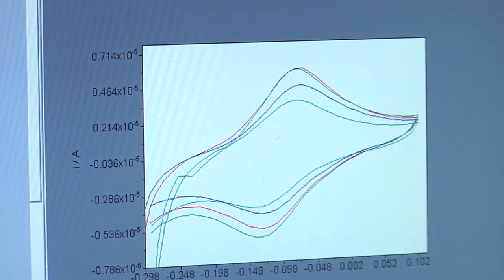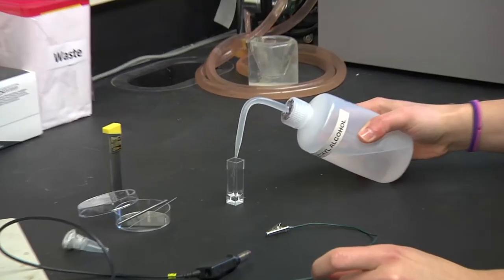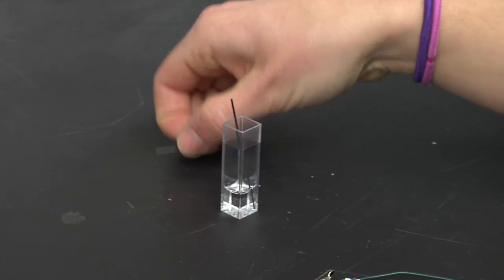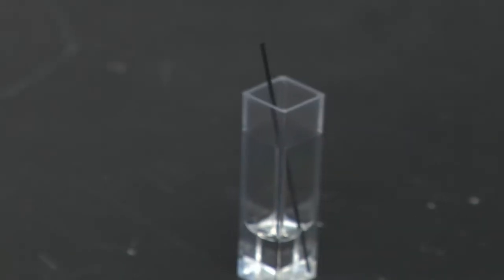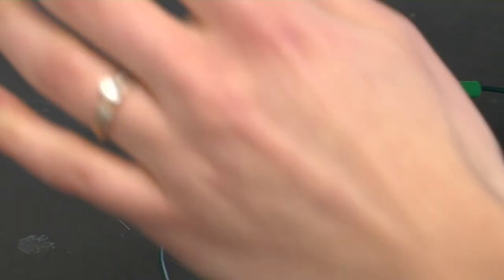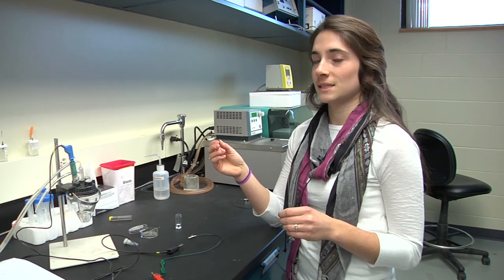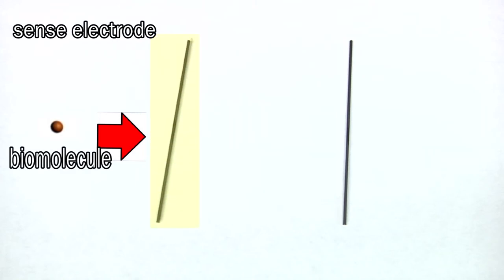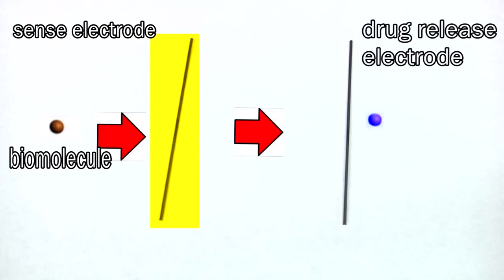Clarkson University Researchers Developing Personalized Medicine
Clarkson University researchers have developed a new way to personalize medicine, according to a report by the Royal Society of Chemistry.

The enzymatic logic system devised by Evgeny Katz, the Milton Kerker Chaired Professor of Colloid Science at Clarkson, could be used for releasing drugs into the body. This is the first report of a man-made biomolecular system that can process a series of physiological signals without the use of electronics.

Ph.D. student Shay Mailloux has been working with Katz for the past three years on the biocomputer-based logic systems that process biomolecular signals and could revolutionize drug administration. By harnessing signal-responsive electrode surfaces that respond to biochemical signals, widespread personalized medicine takes a step closer to reality.

Historically, drug-release systems have been plagued by slow and uncontrolled release. Various external triggers, including temperature, pH and biochemical species, have been used to stimulate drug release. Systems activated by biochemical signals are often complicated and limited, combining both the receptor and the release system. Physical separation of these two components on individual electrodes would simplify the process.